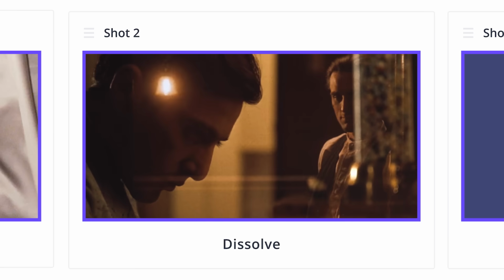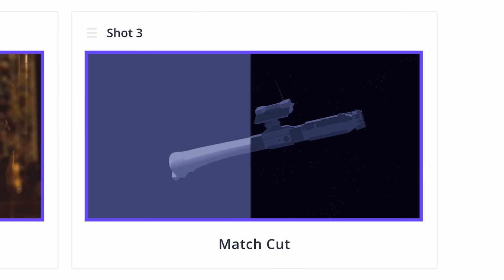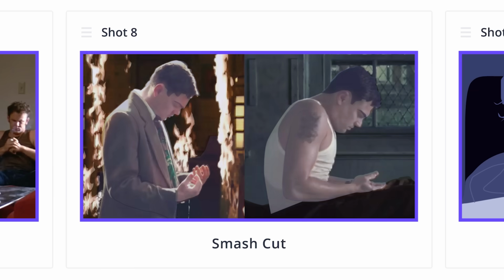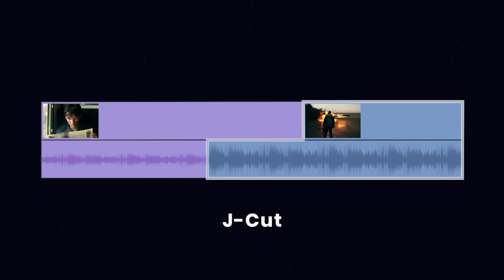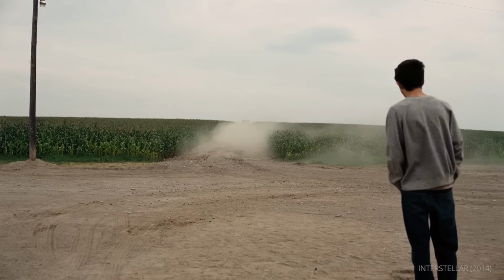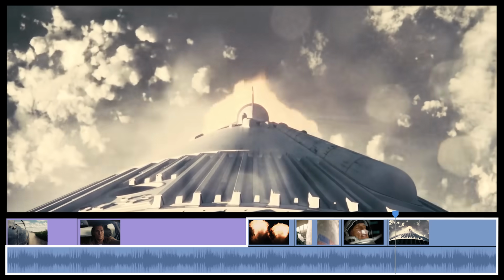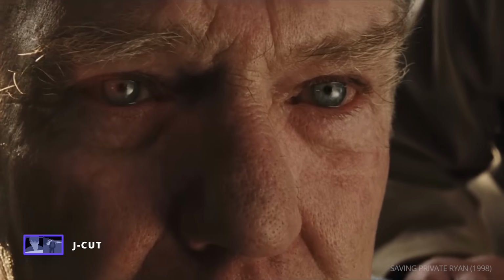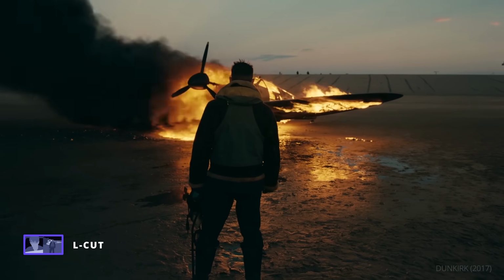Ultimate Guide to Scene Transitions – Every Editing Transition Explained [The Shot List, Ep 9]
Creative video transitions and scene transitions explained, including J cut, match cut, fade in and more.

Chapters:
00:00 - Intro — 9 Essential Editing Transitions
01:19 - Editing Basics: The Cut
02:10 - Fade
04:47 - Dissolve
06:43 - Match Cut
08:53 - Iris
10:24 - Wipe
12:16 - Passing
13:19 - Whip Pan
14:06 - Smash Cut
16:02 - J-Cut / L-Cut
18:11 - Honorable Mentions
18:36 - Get your FREE Editing Transition Shot List

In film editing, transitions between scenes are sometimes overlooked opportunities to help tell your story. While most scene transitions use only a simple cut, there are many more creative and cinematic transitions filmmakers can use. In this video, we’ll review the various video transitions and film transitions, their particular qualities, and what they add to visual storytelling.

One of the most common film transitions is the fade in and fade out. Typically, these are used to open and close a film but they can also be used in between scenes to create a more definitive separation. Besides the cut, one of the most frequently used transitions is the dissolve (or cross dissolve). This is when one scene gradually fades out while the next scene gradually fades in. The dissolve is just one of the techniques used to create seamless transitions but also to suggest a passing of time or to switch to a flashback or dream.

The match cut is a film transition purely meant to create a connection between one shot to the next or one scene to the next. That connection can be made with shapes, colors, movement, or even sound. The match cut is an instant scene transition but a match dissolve accomplishes both the “connection” of a match cut with the “smoothness” of a cross dissolve. The iris transition is an old-fashioned technique that is rarely used unless you’re going for a nostalgic or retro style.

Similarly, the wipe transition is a bit archaic in terms of film and video transitions. George Lucas built the wipe transition into the visual language of Star Wars as a nod to his two biggest inspirations for the Skywalker Saga — the Flash Gordon serials and Kurosawa’s Hidden Fortress. A modern approach to these same cinematic transitions is called a passing transition (or pass-by effect). This involves using movement in the frame to wipe seamlessly into the next scene and it’s one of director Edgar Wright’s favorite film editing transitions.

Next, there’s the whip pan, when the camera pans quickly to create a blurry image (where a cut can be hidden) leading into another whip pan to start the next scene. These types of film transitions not only create smooth transitions, they help sustain the momentum from one scene to the next. A smash cut is perhaps the most abrupt film transition because it is built on contrast between loud and quiet, or active and still, or sometimes both.

Finally, there’s the J cut and L cut, two ways to use a split between audio and video for a variety of effects. For example, an L cut is often used when a character begins narrating a flashback. And a J cut is commonly used to build anticipation for the following scene. These are just the most common video transitions and new transition effects are created all the time. Your job as filmmakers is to find the right scene transitions that help tell your story.

"Club Foot Clavipes" - Isaac Joel
"Origin" - David A. Molina
"Last But Not Least (Instrumental)" - Chelsea McGough
"Mauretania (Instrumental)" - Sam Barsh
"Mia & Sebastian's Theme (Late For The Date)" - La La Land OST
"Let's Stay Together" - Al Green
"Spaceballs Love Theme (Instrumental)" - Spaceballs OST
"Mary Jane" - Rick James
"La Llorona" - Chavela Vargas
"O Katrina!" - The Black Lips
"The Shape of Water" - The Shape of Water OST
"When Things Seem Hopeless..." - A Christmas Story
"Baby Blue" - Badfinger
"Star Wars Main Theme (Full)" - John Williams
"Time Warp" - Richard O'Brien
"Dancing With The Devil" - Hot Fuzz OST
"Drumming Free" - Airstream
"Do Your Thing" - Charles Wright & The Watts 103rd Street Rhythm Band
"Loving Easy" - William Proulx
"Look Up" - Watermark High